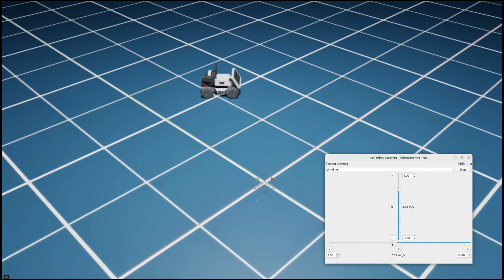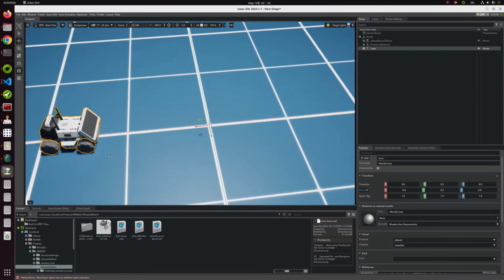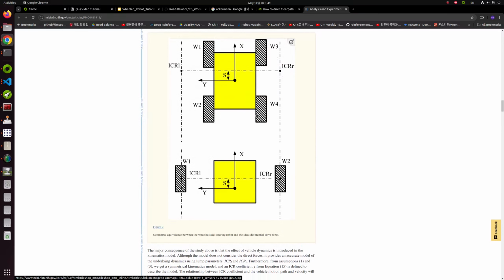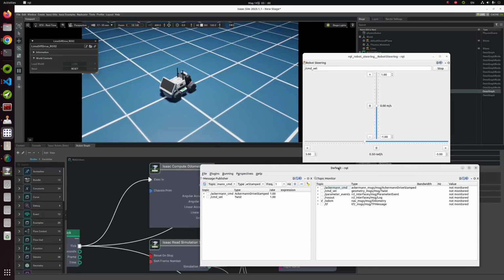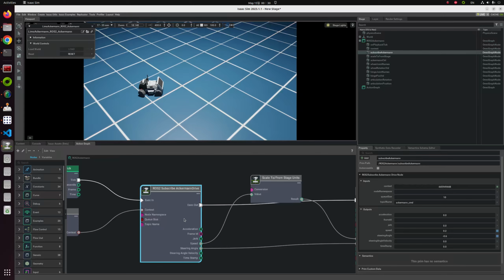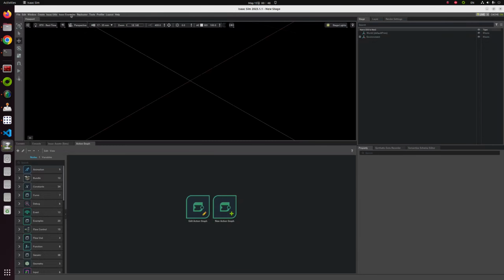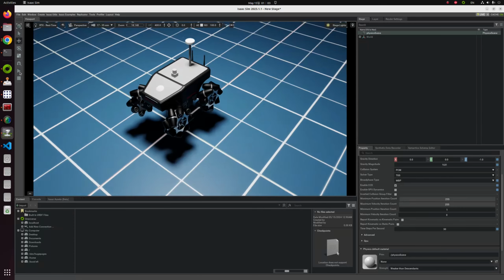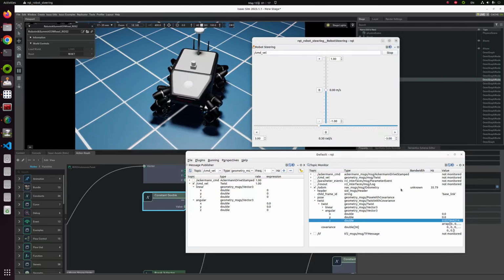[OMNIVERSE] Ultimate Guidance for Isaac Sim Wheeled Robots